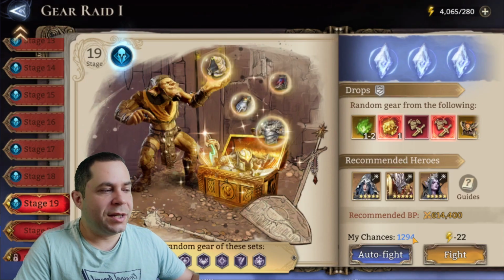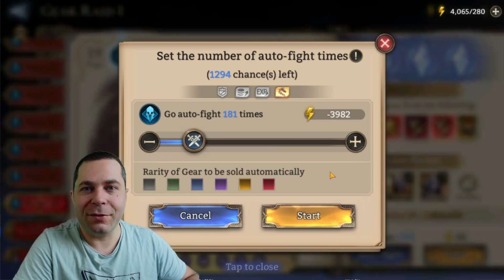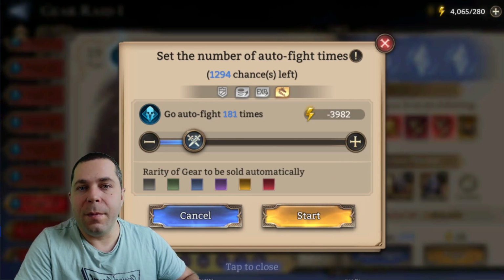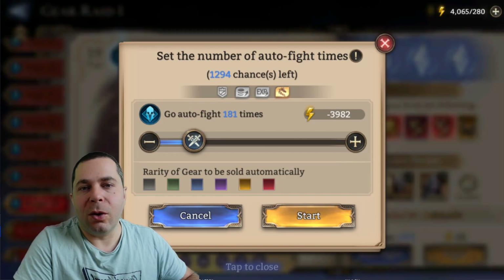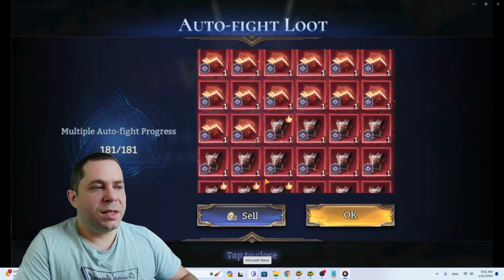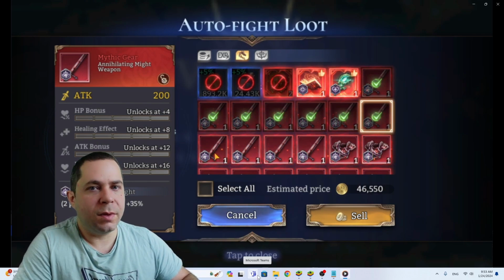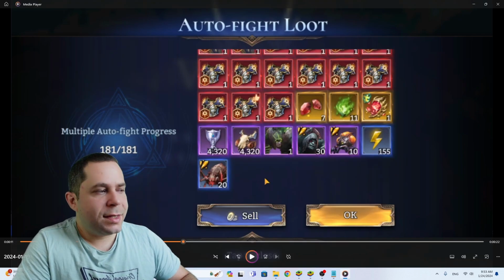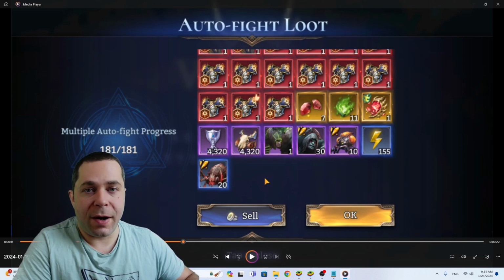4000 stamina On GR-1 And I Got This. Watcher Of Realms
Here you will find:
1. Streams - I will do streams where I play Watcher Of Realms and ofc you can ask me any questions doing the stream.
2. Tips and Tricks - new tips and tricks related to hero combinations, events, the arena, and everything related to Watcher Of Realms.
3. Hero Reviews - my opinion on the new and existing heroes - good and bad sides of each of them and where is best to use them in Watcher Of Realms.
4. Game Tutorials - different mechanics related to heroes and Watcher Of Realms game.
5. And last but not on least - create a community of people who enjoy the game and share information to help others in Watcher Of Realms.